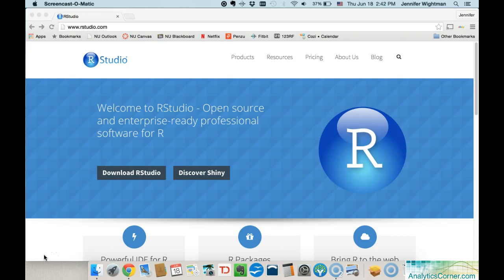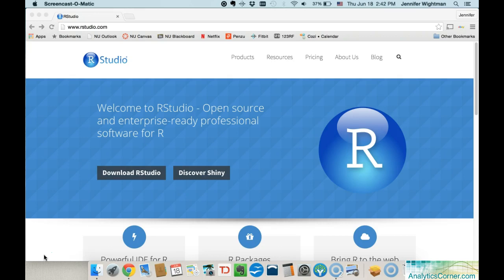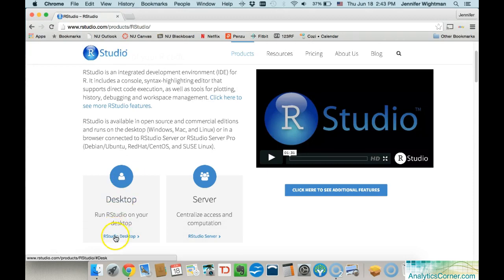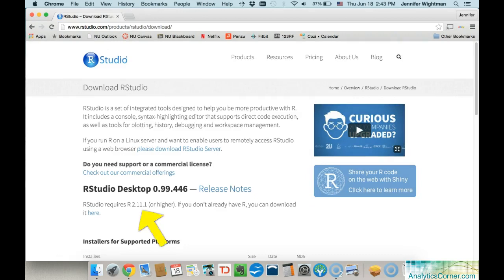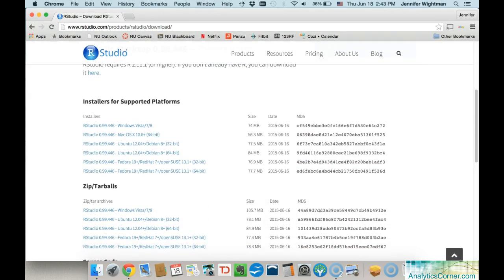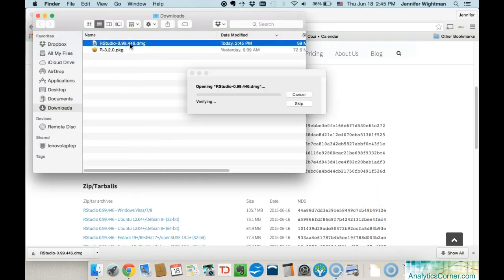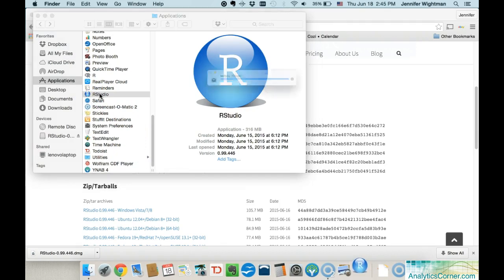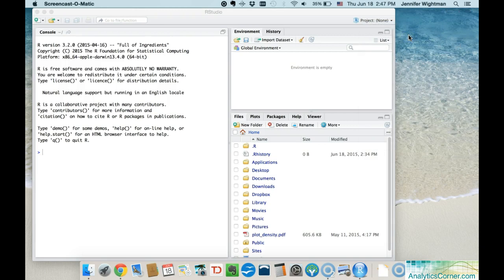Installing RStudio on Mac OS X